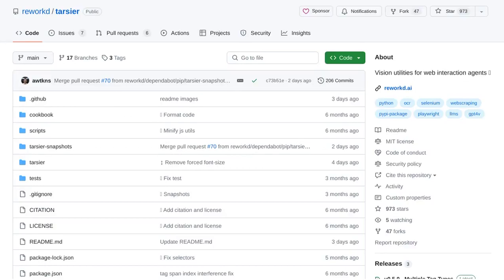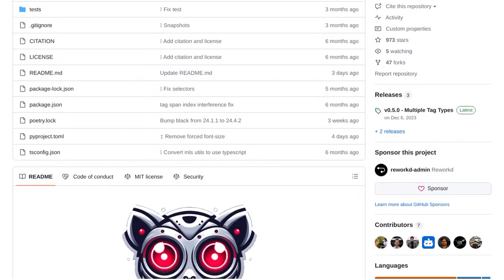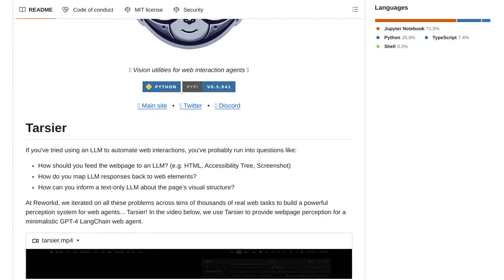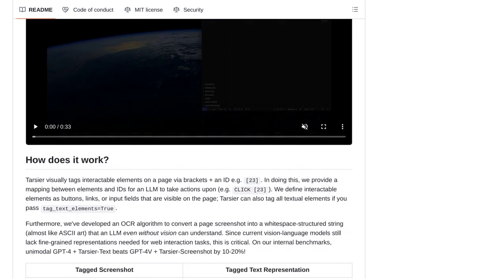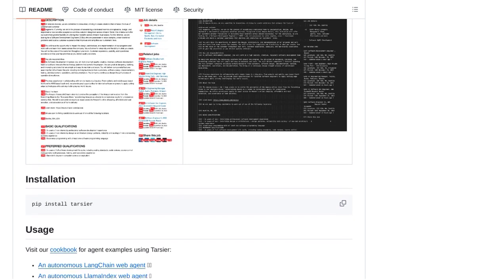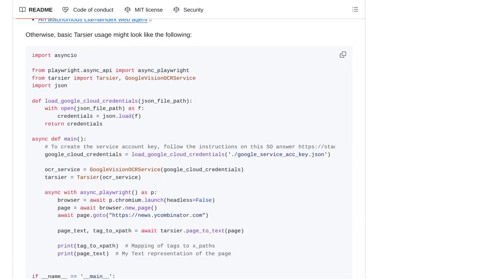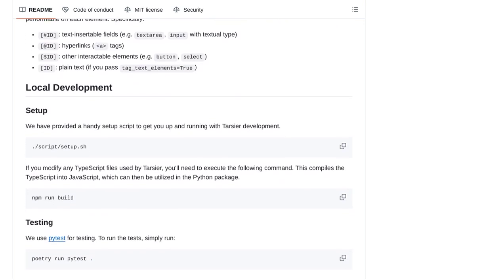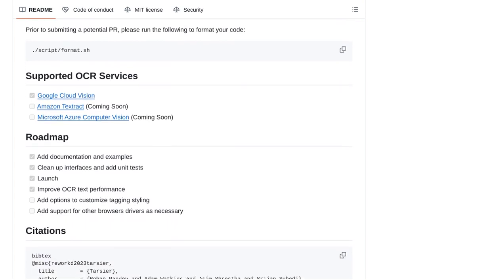Revolutionary AI Tool Tarsier: Enhancing Web Interaction with Vision Utilities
Tarsier is a tool developed by reworkd that allows language models to understand the visual structure of webpages using OCR. It outperforms multimodal models in web data extraction tasks and is used in production at Reworkd. The tool visually tags interactable elements on a webpage and provides a mapping for language models to take actions. Comments discuss the tool's potential, comparisons to other tools, and suggestions for improvements such as integrating with different OCR services and handling table extraction. The team behind Tarsier plans to release evaluation results and further developments in the future.